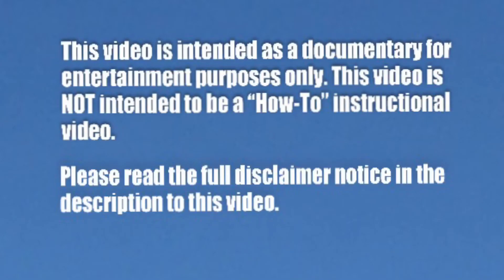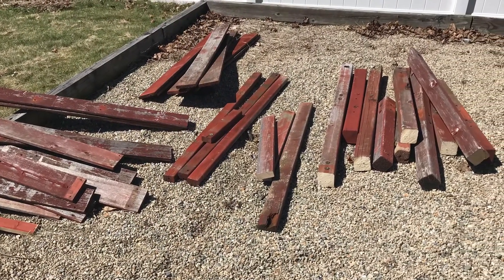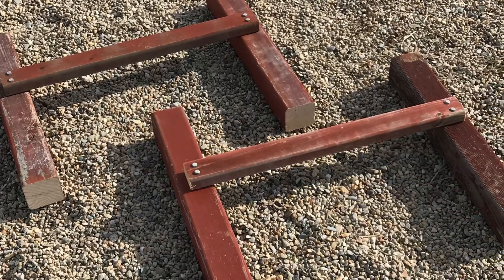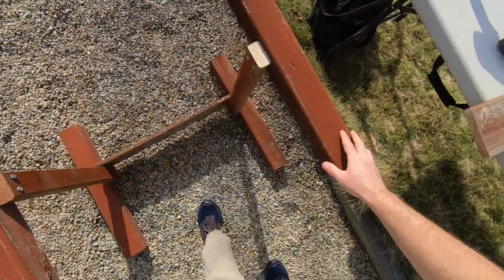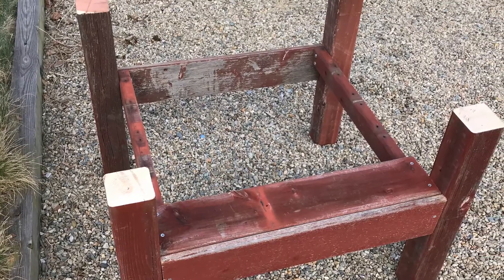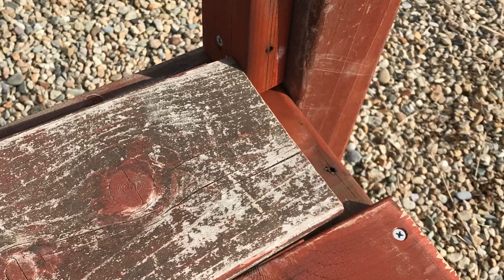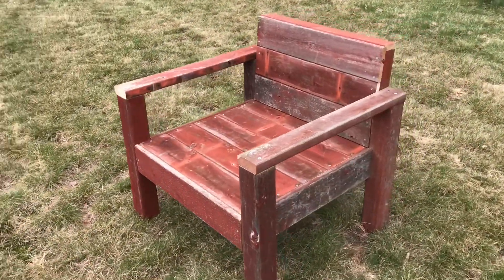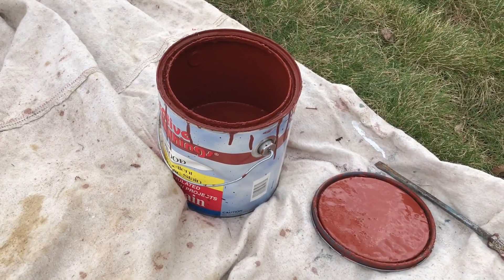Repurposing an Old Swingset into Outdoor Patio Chairs (a documentary)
In this video I document how I repurposed an old swingset into two outdoor patio chairs.

For hands-free filming I used the GoPro Hero 7 Black with headstrap.   If you're interested in the GoPro Hero 7, please consider using the following links:
GoPro Hero 7 Black
GoPro Headstrap

This video is intended as a documentary for
entertainment purposes only. This video is NOT
intended to be a “How-To” instructional video. The
maker of this video is not a professional outdoor furniture
maker. This video is NOT meant to instruct the
viewer on how to make chairs. This video is NOT
meant to instruct the viewer on how to use power tools.
Due to the filming and editing processes, some
steps done during the actual process of making these
chairs may not be included in this video.
WARNING: The power tools used in this video can be
dangerous. Building your own furniture has many
risks. Any action taken by You, the viewer of this video,
involving power tools and building furniture is done at
your own risk. The maker of this video and this YouTube
channel is not responsible if You, the viewer of this
video, incurs injury and damages in attempting to
copy the actions performed in this video. As they say on
the TV, “Do not try this at home.”
Once again, this video is a documentary, not a “How-To” instructional video.